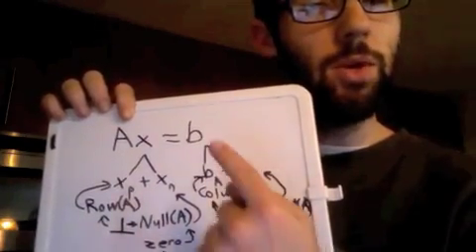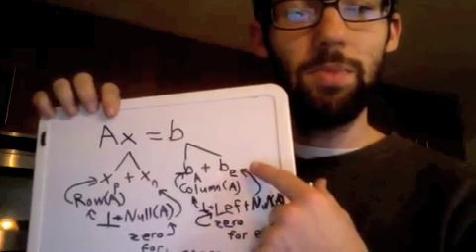Linear Algebra 1 35